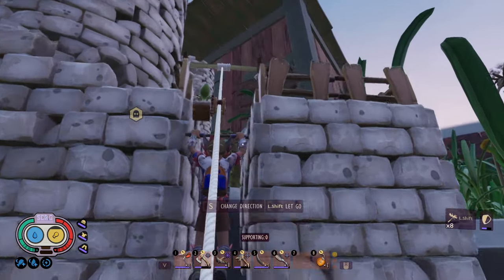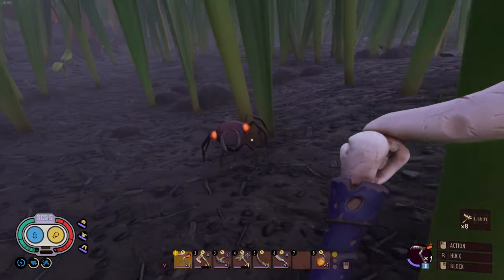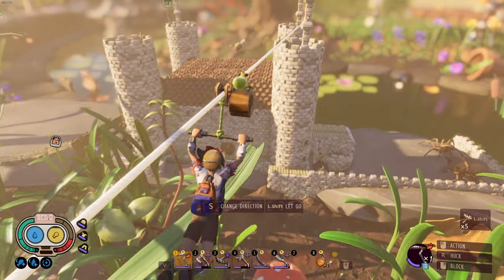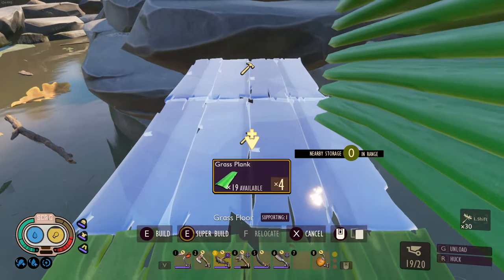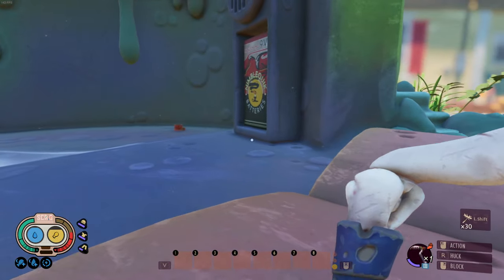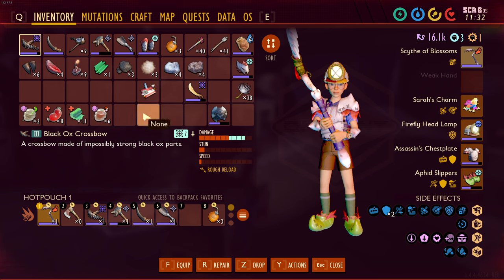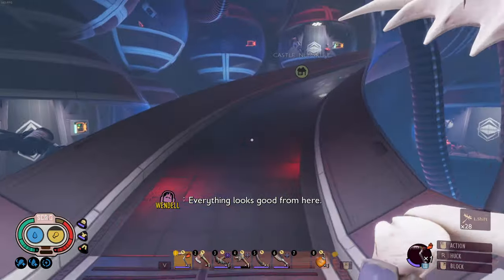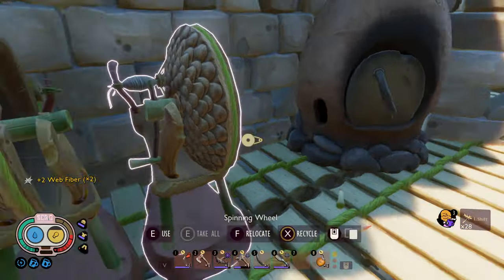GROUNDED Ep34 Director Schmectors Secret Lab